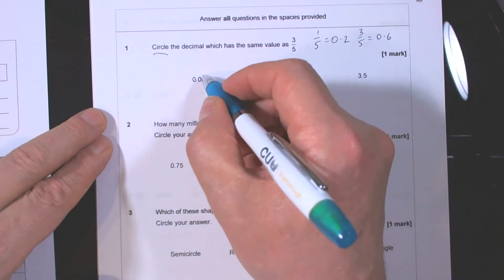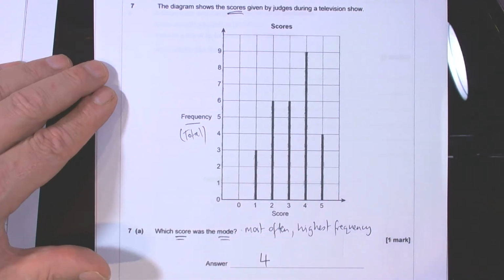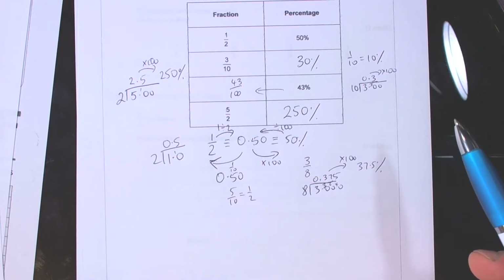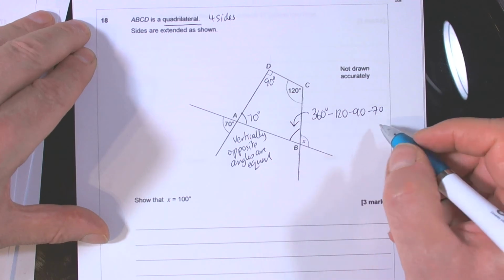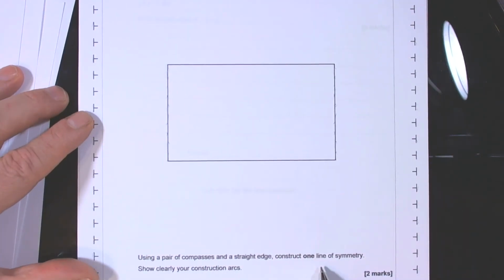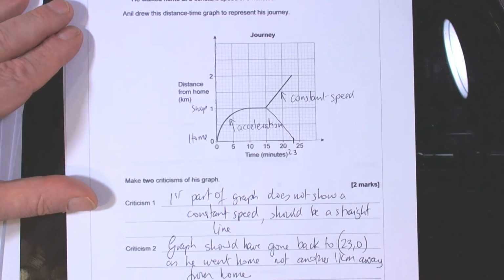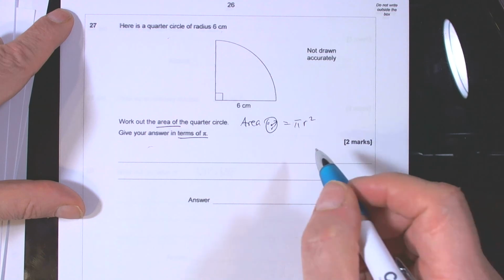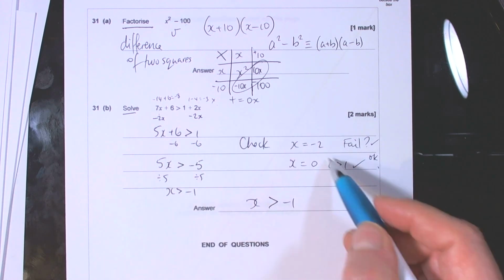AQA November 2017 Paper 1F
A run through of all questions on the AQA GCSE Mathematics 9-1 Paper 1F from November 2017.  One error to note on Q9b I missed a posible pair out of E3 and E4 too!